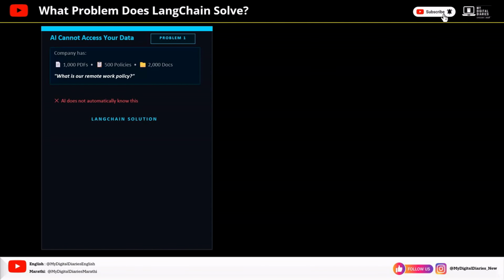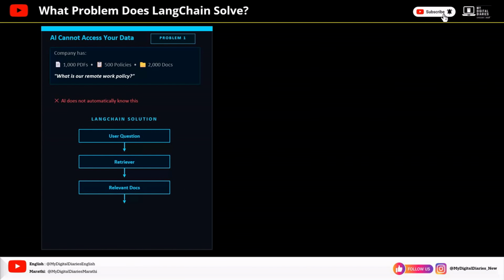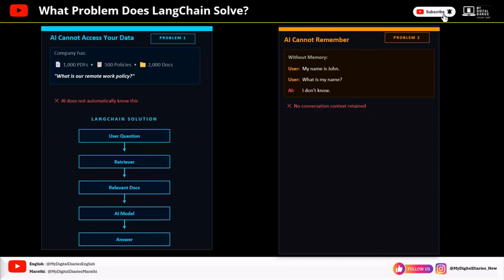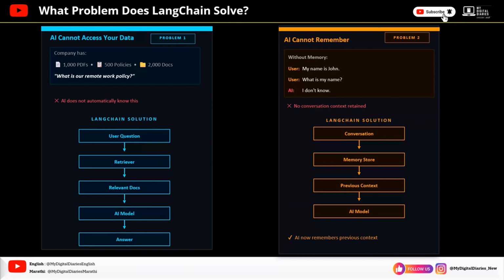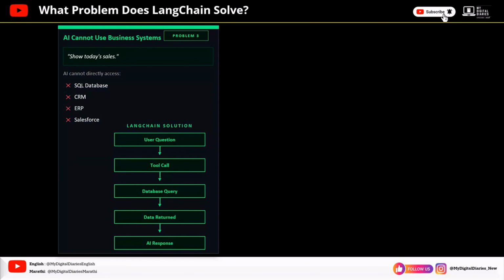Ep 02 | Why Do We Need LangChain? AI Data, Memory & Workflows | Inside AI Stack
Welcome to Episode 02 of the Inside AI Stack series on My Digital Diaries! In this video, we explain LangChain in simple terms and answer the most common question - what problem does LangChain actually solve? We cover why AI models like ChatGPT and GPT-4 cannot access your private data, why AI cannot remember past conversations, why AI cannot connect to business systems like databases, APIs, and CRMs, and how LangChain solves complex multi-step AI workflows using chains, agents, memory, and tools. If you're searching for LangChain tutorial, LangChain explained for beginners, LangChain use cases, LangChain vs plain AI models, LangChain framework, LLM orchestration, Retrieval Augmented Generation (RAG), AI memory, AI agents, or how to build AI applications with LangChain, this video is your starting point.

CHANNEL INFORMATION
Channel: My Digital Diaries (English)
Series: Inside AI Stack
Episode: Ep 02 - LangChain: What Problem Does It Solve?

VIDEO COVERS
00:00 – Introduction
00:22 - Problem 1: AI Cannot Access Your Data
02:58 - Problem 2: AI Cannot Remember
05:07 - Problem 3: AI Cannot Use Business Systems
07:02 - Problem 4: Complex Workflows
08:42 – Ending

Episode 1: LangChain: What it is?
Episode 2: LangChain: What Problem Does It Solve? (You are Here)

UPCOMING IN THE SERIES
Episode 3: Common Mistakes Beginners Make
Episode 4: LangGraph: What is it?
Episode 5: LangGraph: Why Traditional Chains Fall Short?

AI developers, LLM engineers, Python developers, data scientists, AI application builders, software architects, tech students, and anyone learning generative AI frameworks, LangChain, and AI agent development.

Images are generated by Gemini